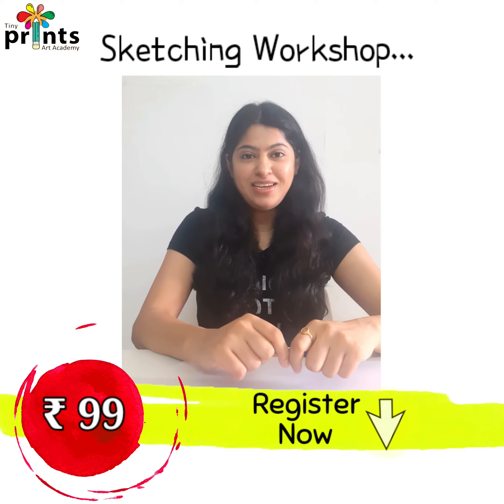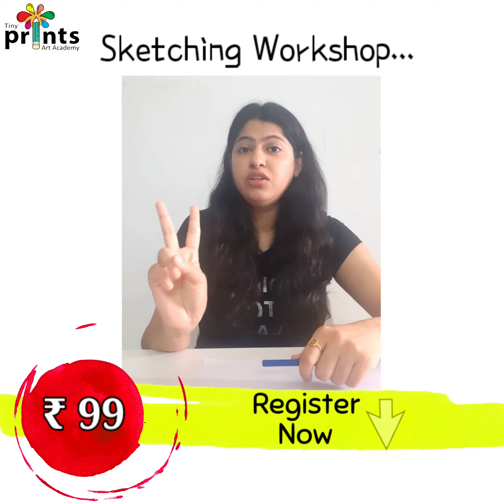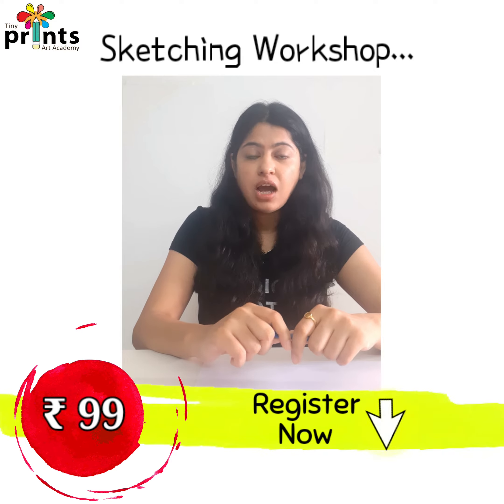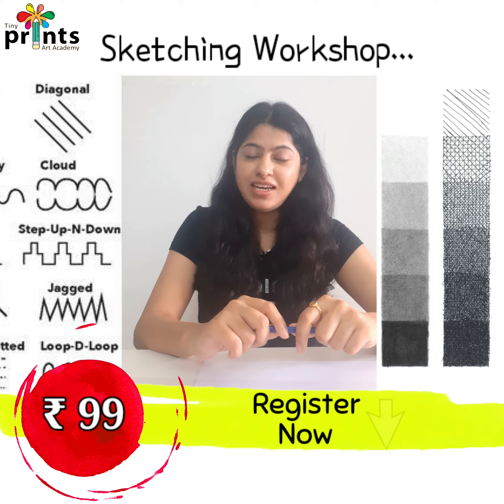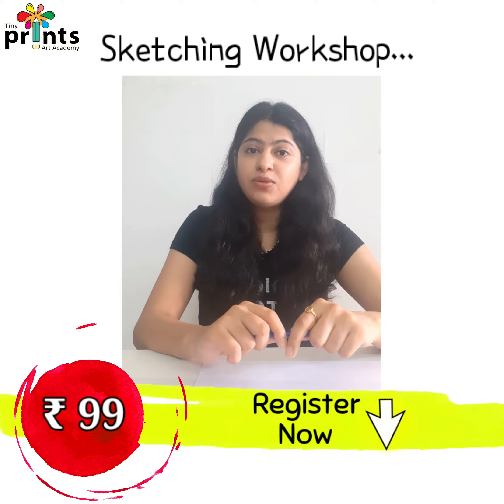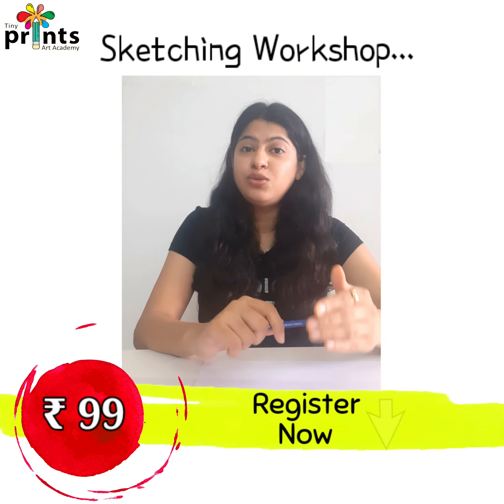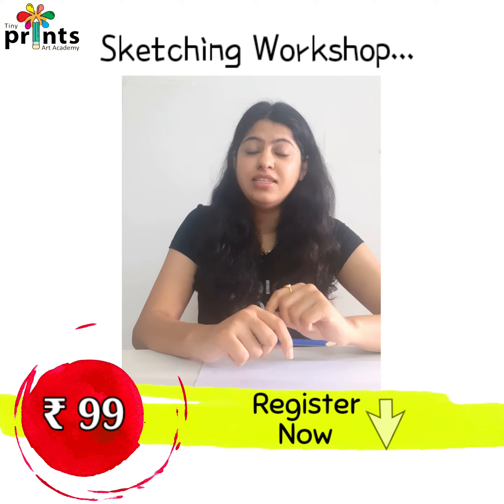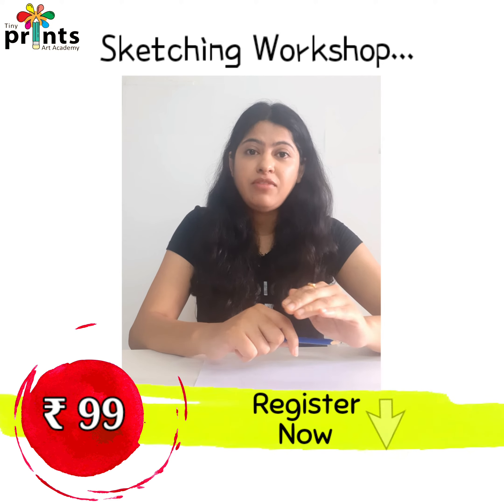Learn Basics Of Sketching | 2 Days Live Session @ Rs 99| Drawing Classes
Learn Basics Of Sketching
Total 2 Live  Sessions On 22nd & 24th June 2021
Duration 1 hour Time - 6.30 to 7.30 PM IST
Suitable for 6 to 12 Years Students
Stationary required:
Drawing book (A4 Size)
Light And Dark Pencils
 Or
HB Pencil set (if available)
2B to 8B
We will share a Zoom link after successful payment transaction, same link and password is applicable for all 2 Classes.